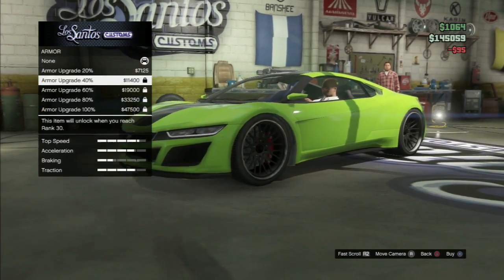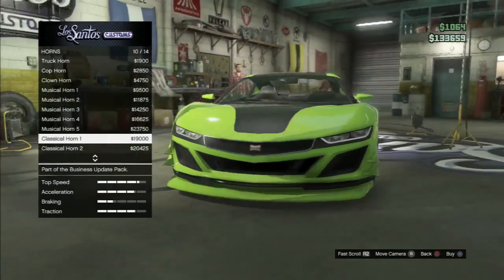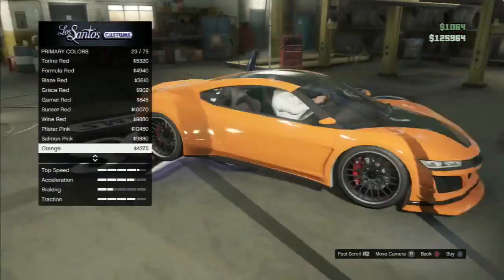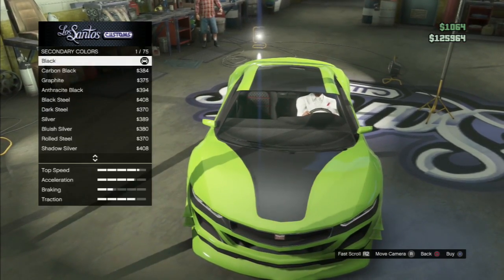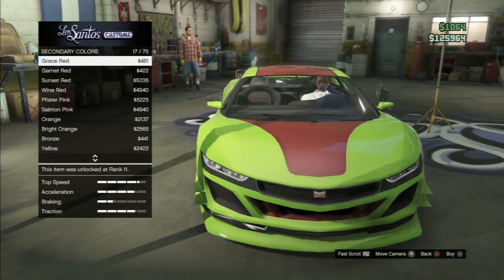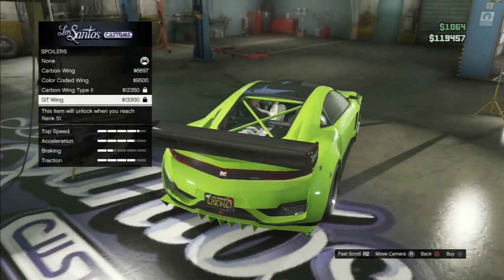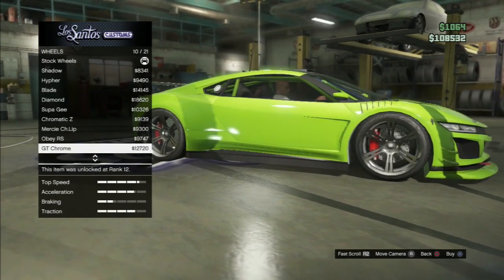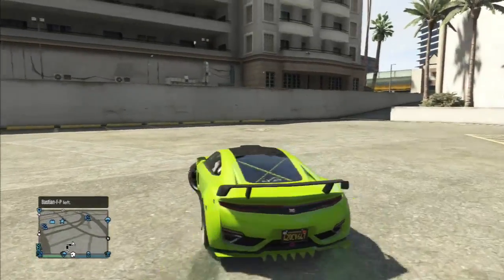GTA V: NEW!! Best Jester Customization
Whats Good Dinguses Of All Ages

Hey Guys Don't forget to leave a comment on all my videos i love to hear back from you guys and remember to subscribe if you haven't already I'm on my way 100 subs Lets Do This

This Video was sped up so it was quicker, just let tin you know guys